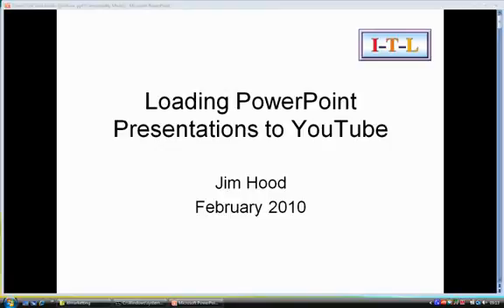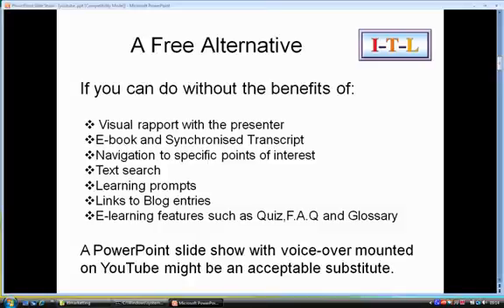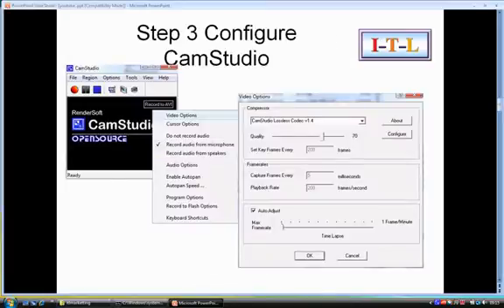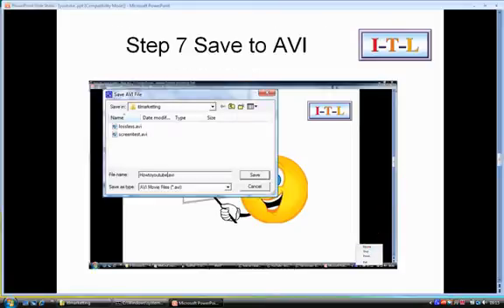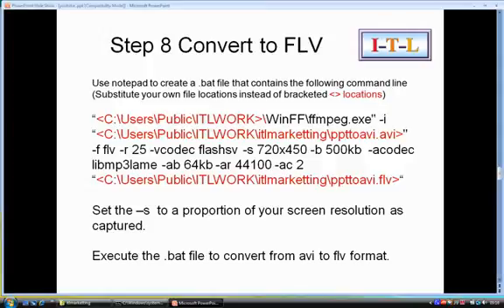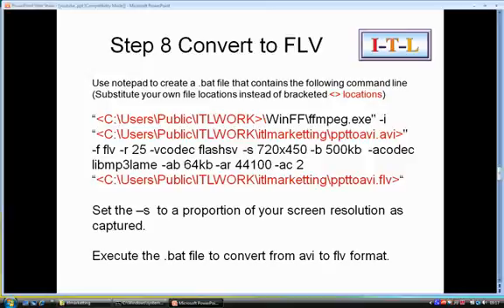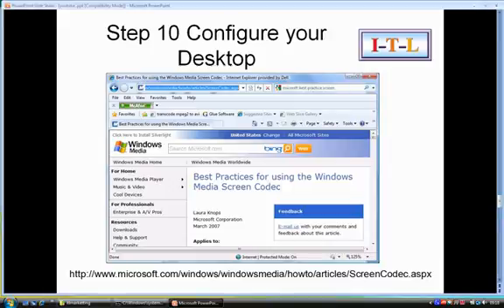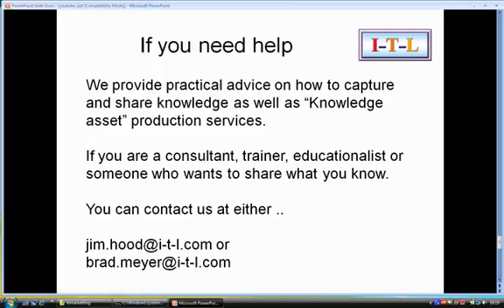How to convert PowerPoint Slide Show to YouTube Video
The process uses freely available Opensource software.